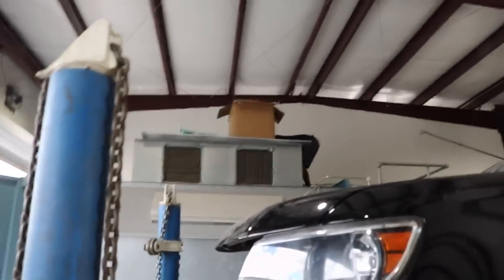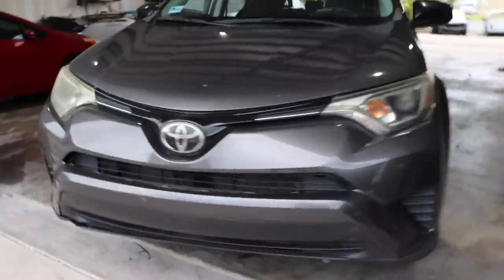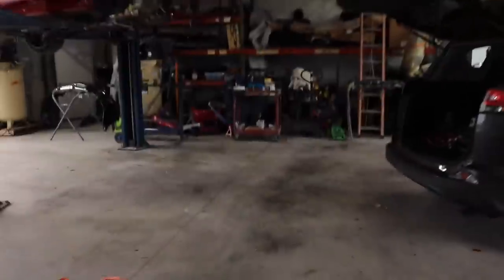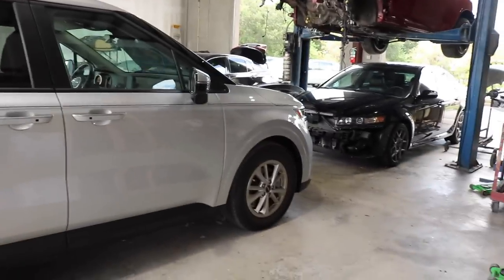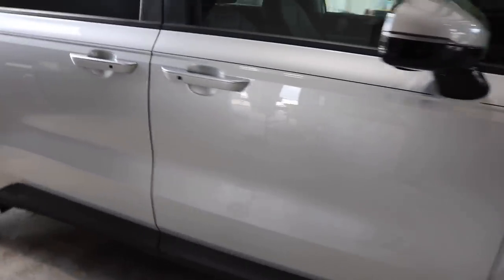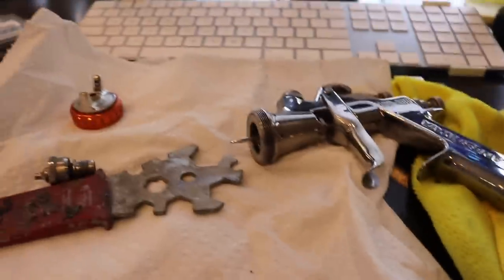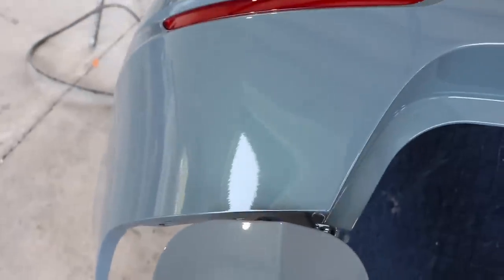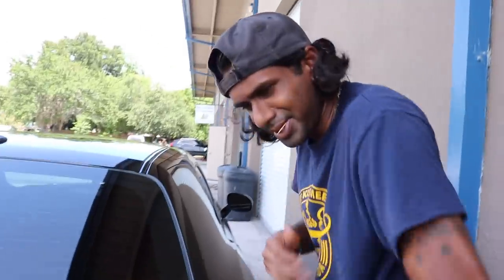A Class Vlog 9 - Shop Life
Hello world, this week for Vlog 9, it is shop life.  We went from an empty shop last week to full to capacity.  Check out the line up of cars this week.  We have a goal of 5 cars to get out this week, which we raised the bar to 6.  Watch and see if we meet our goal.  This is the real deal shop life anything can happen.  Remember good, or bad we don't hide nothing!  Real life shop life in Kissimmee, FL.  Enjoy!